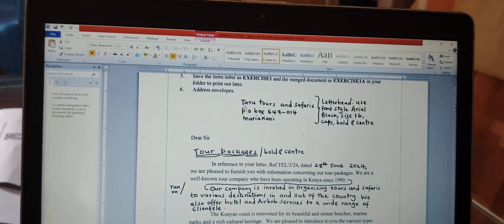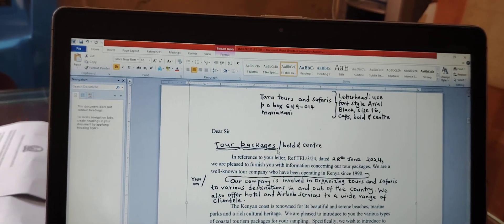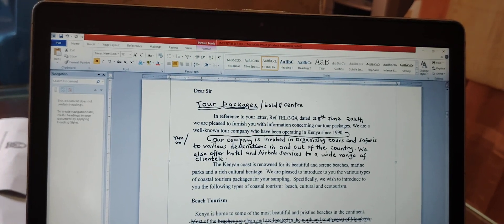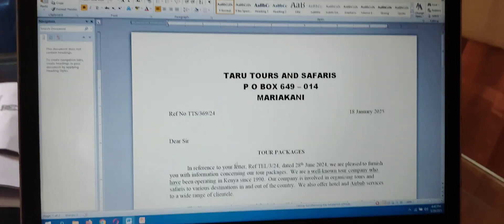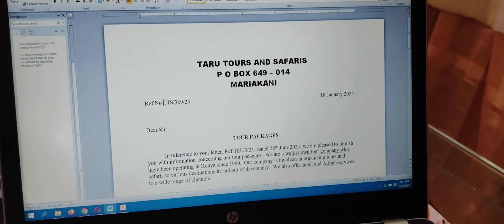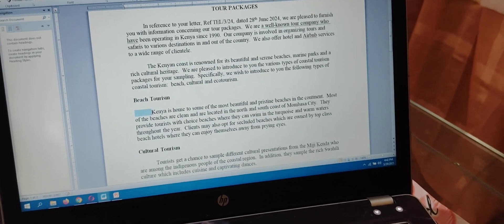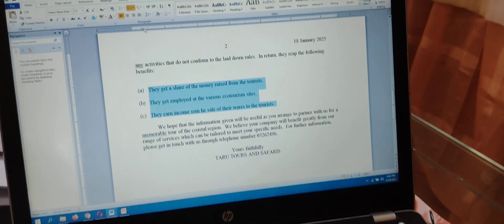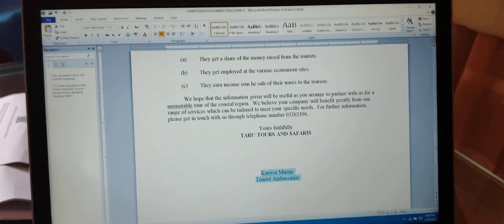Computerized Document Processing II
CDP II